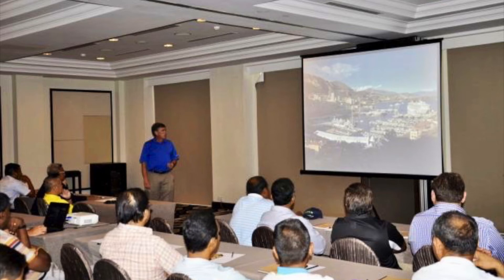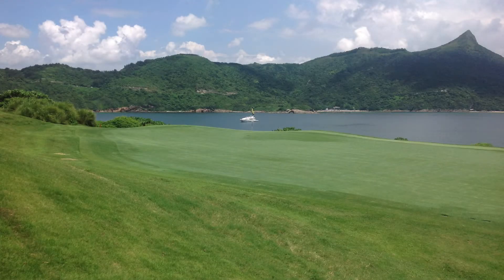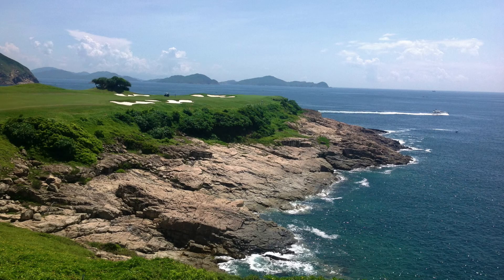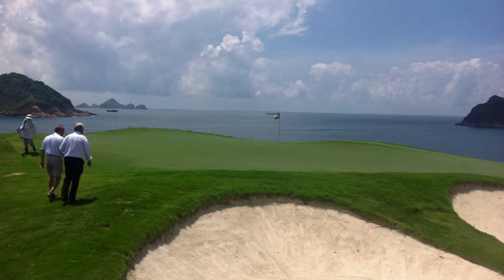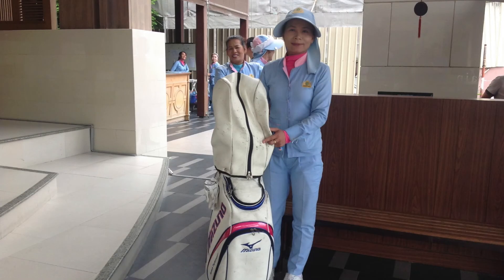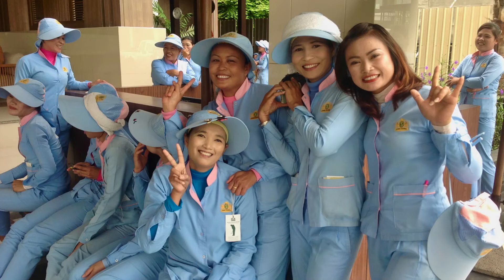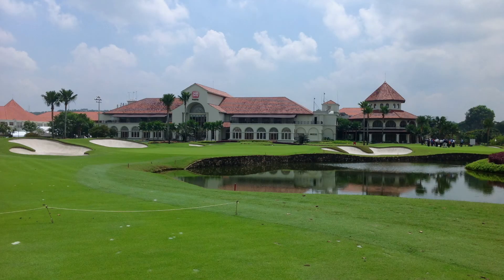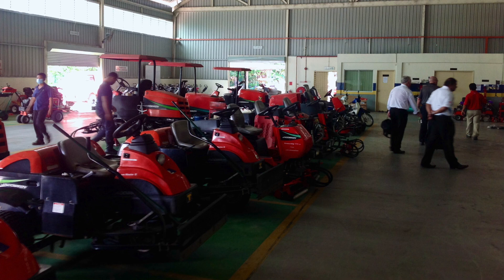Tour of Southeast Asia GC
HCS 3475
Hong Kong, Bangkok, Kuala Lumpur